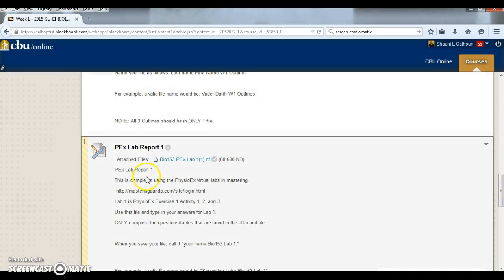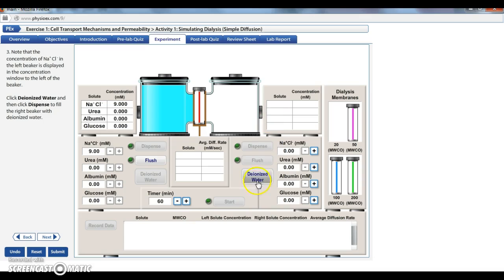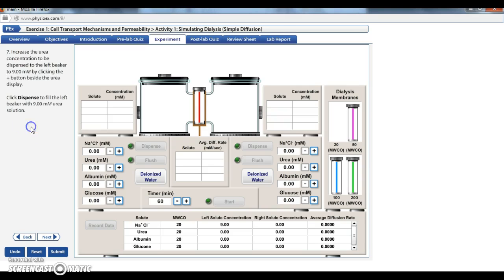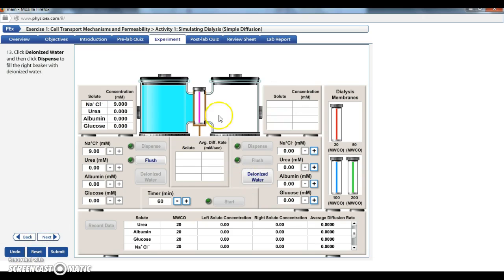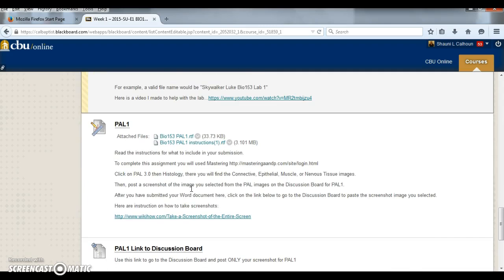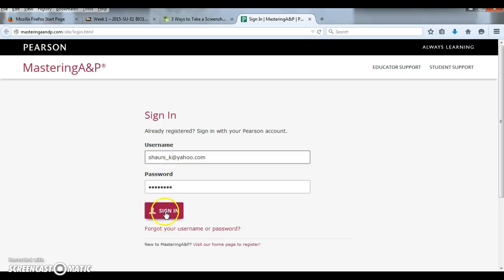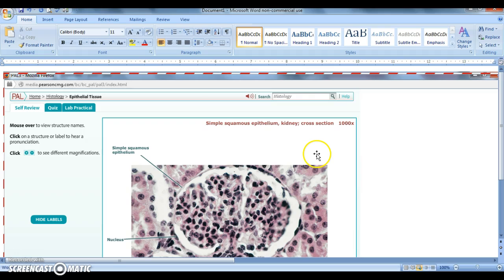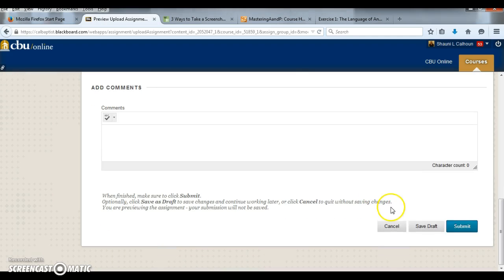How to complete PhysioEx lab 1 and Pal 1 assignments